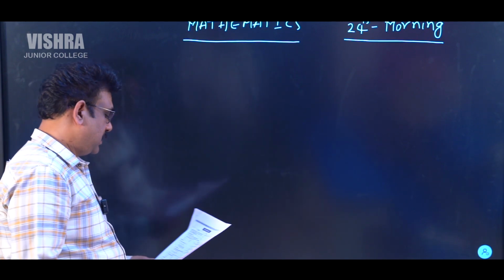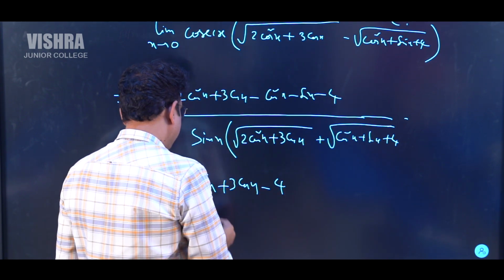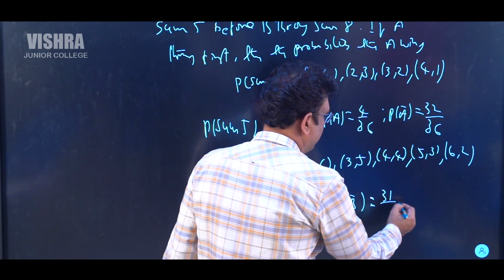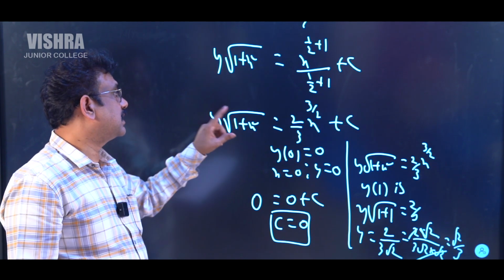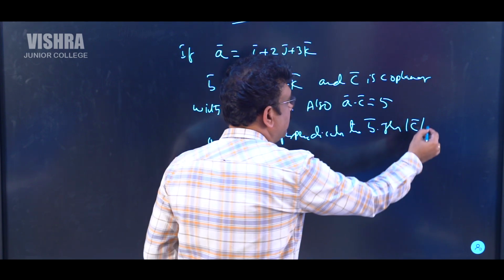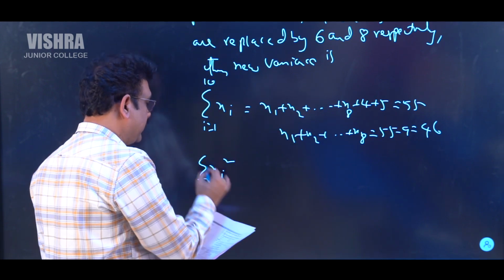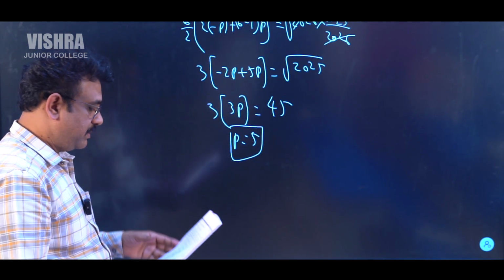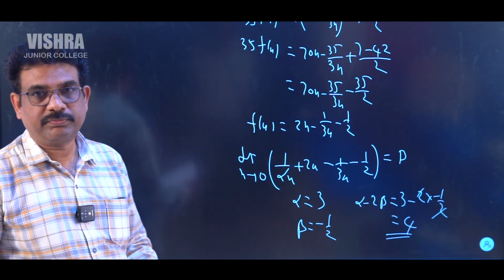//JEE MAINS 24 th JANUARY 2025 MORNING // Session Paper Explanation RAMESH BABU Mathematics HOD